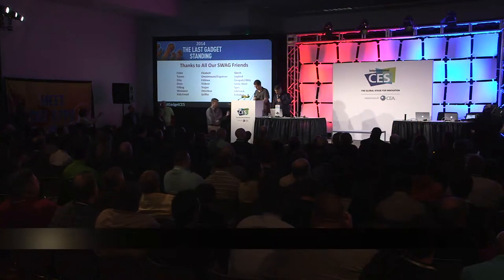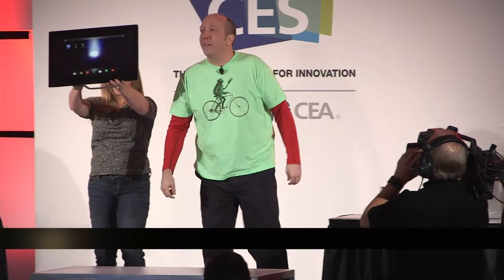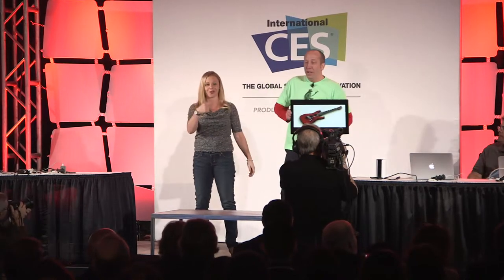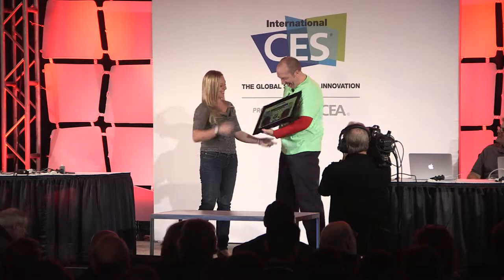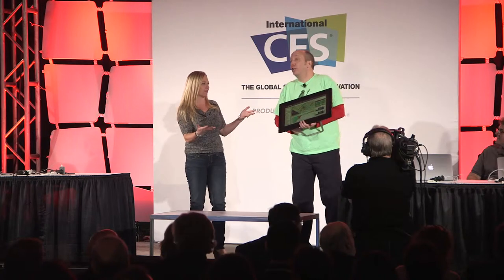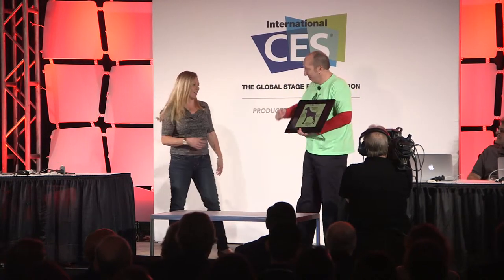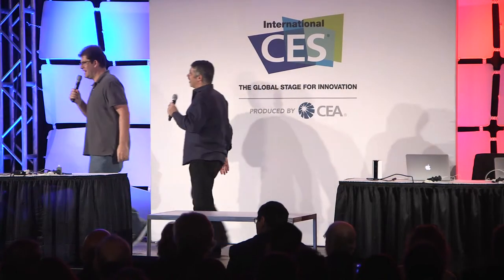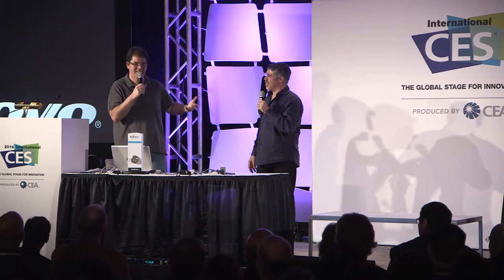LGS Lenovo N308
The world's largest wearable is really the first 19 inch Android computer.  There's nothing this baby can't do!